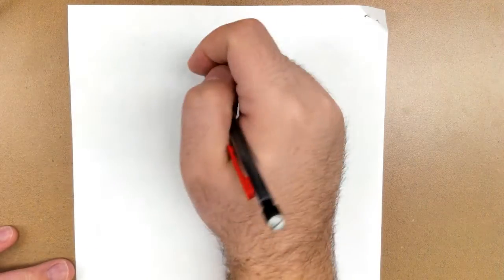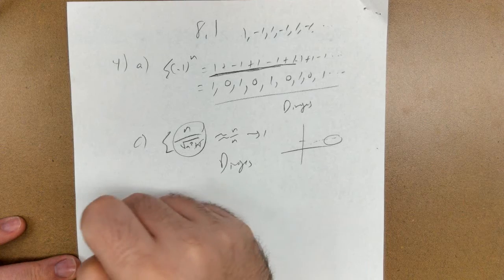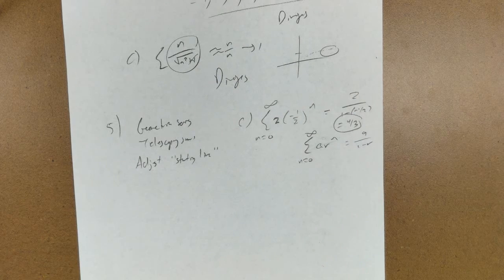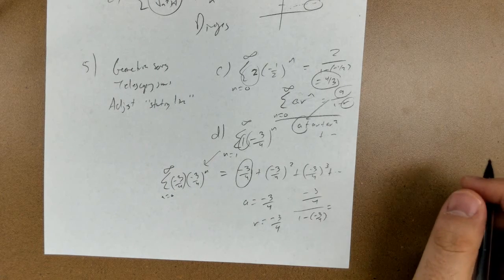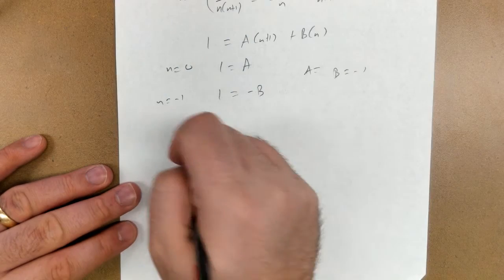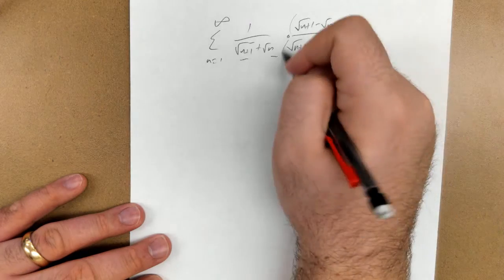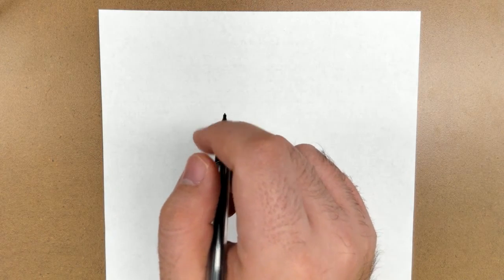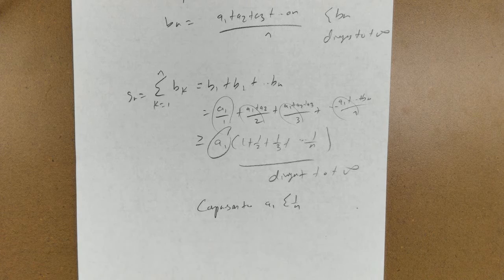MAT340 Advanced Calculus, 8.1 ICE